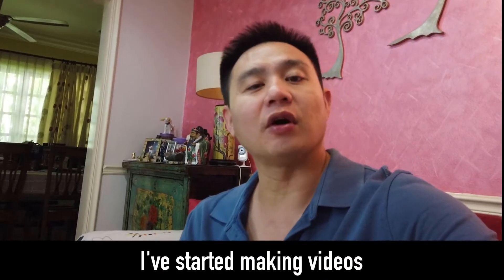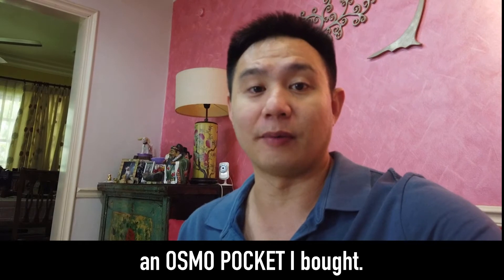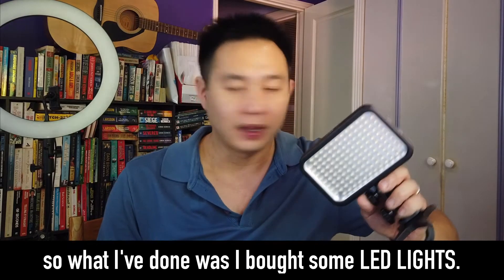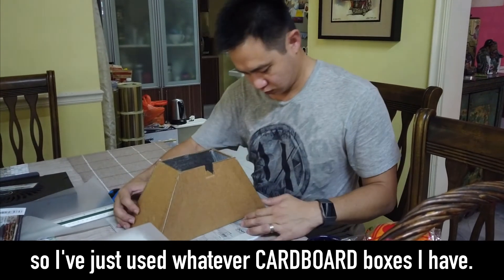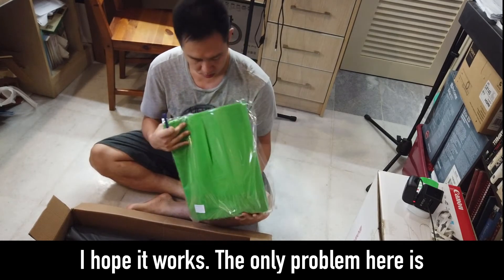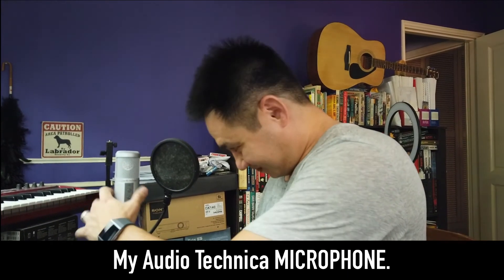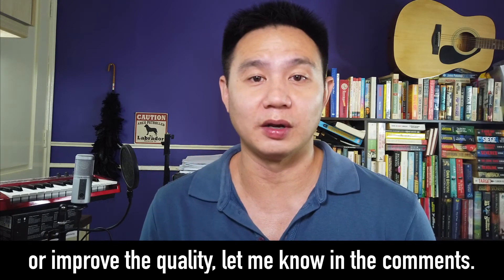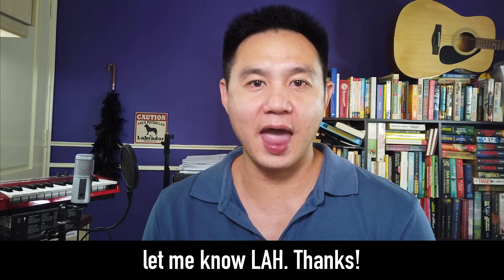Home Studio WIP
Since I've been doing quite a lot videos for my socmed platforms, I thought I'd let you have a look at my "studio" and some of my equipment. I am a TOTAL NOOB at this. So if you have any suggestions or advice or comments, please let me know.